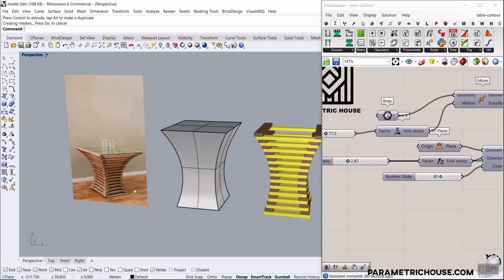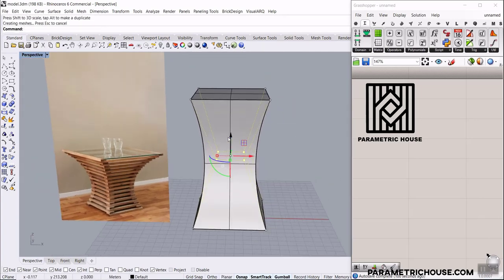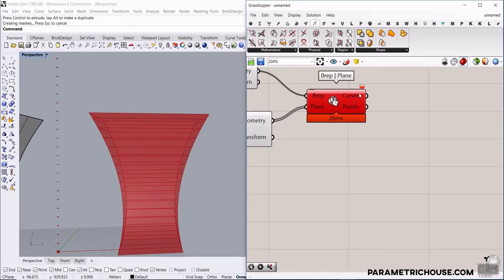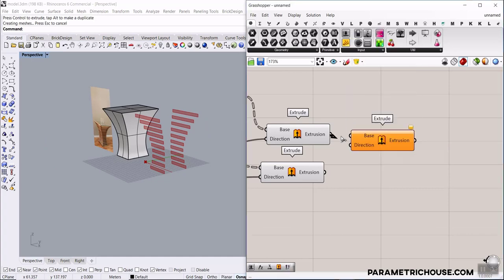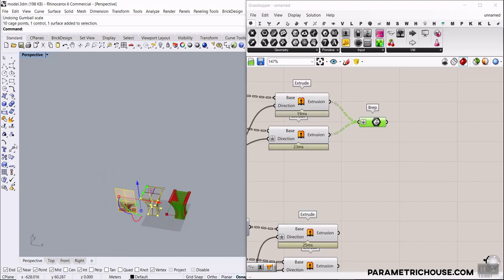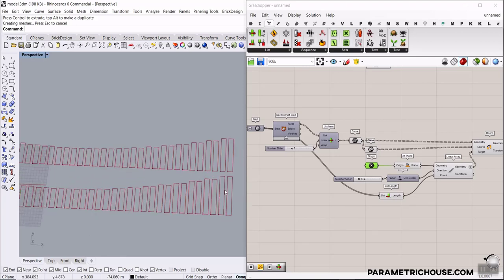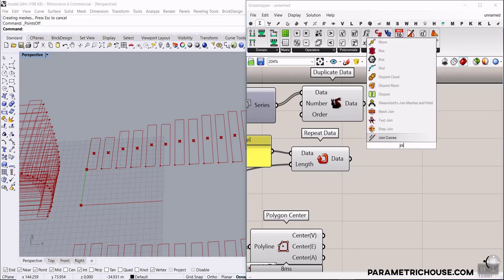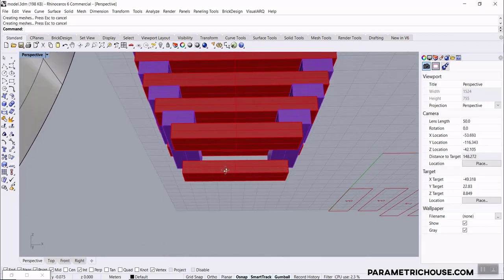Rhino Grasshopper (Parametric Table)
In this Rhino Grasshopper Tutorial, we will model a parametric table by sectioning a simple deformed box and then extracting the right edges. Finally, we will model the solids and Nest the sections on the ground for fabrication.